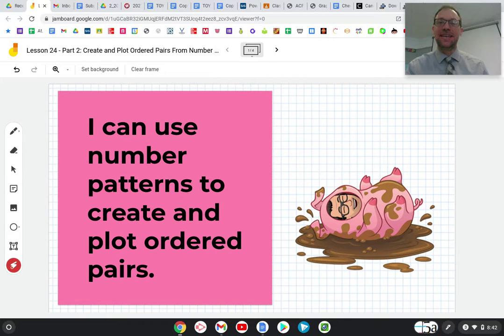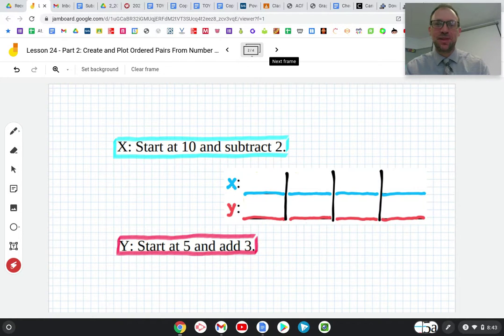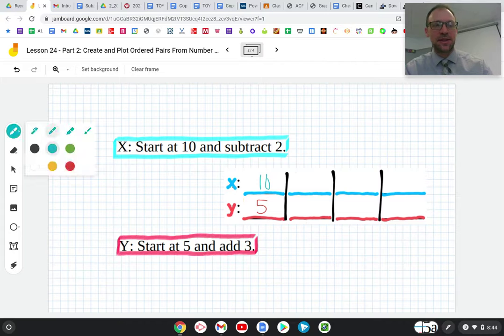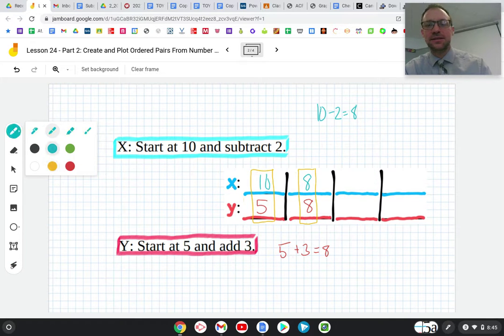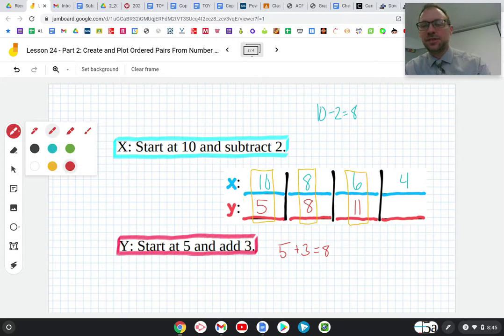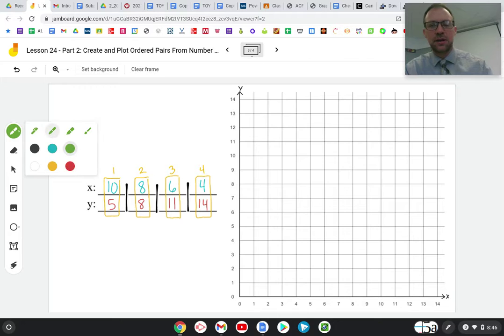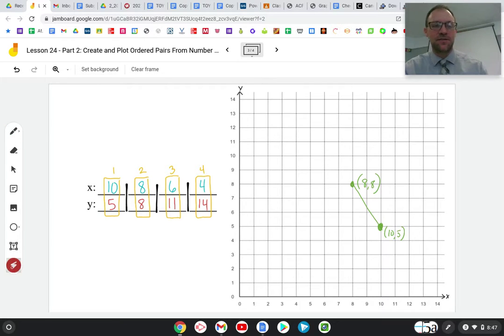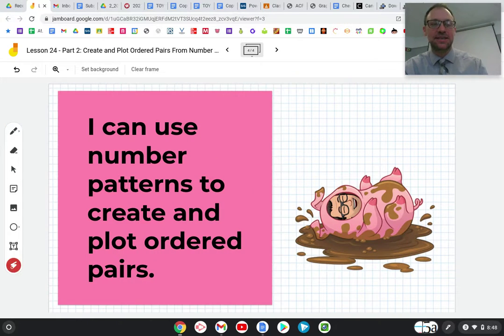Lesson 24 - Part 2: Create and Plot Ordered Pairs From Number Patterns Practice